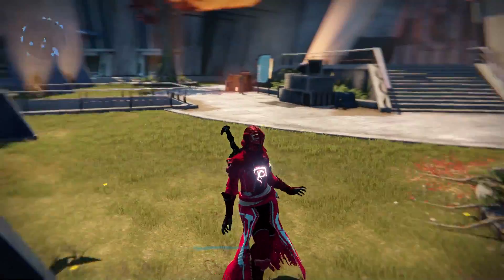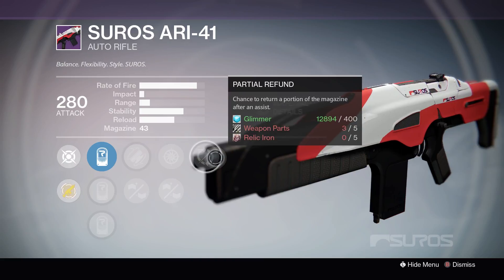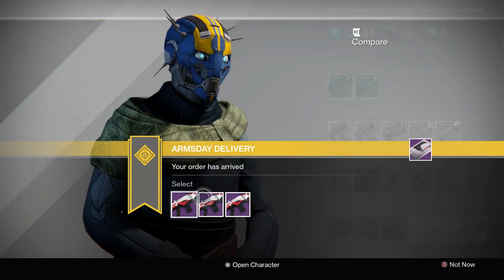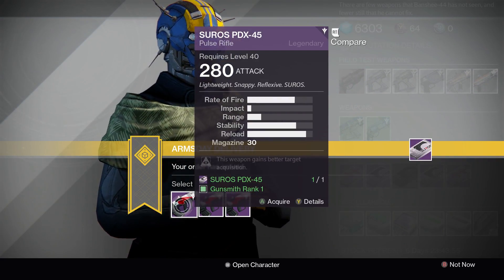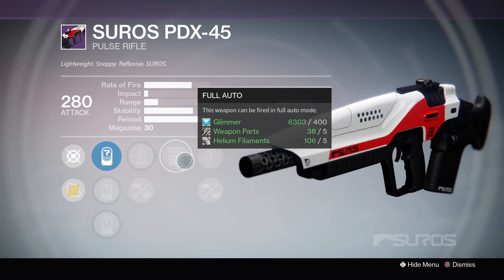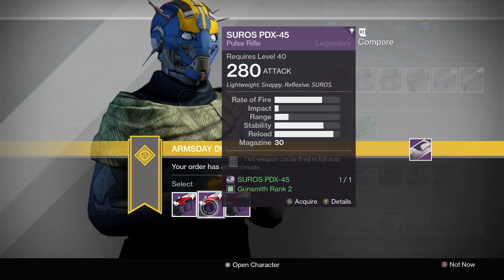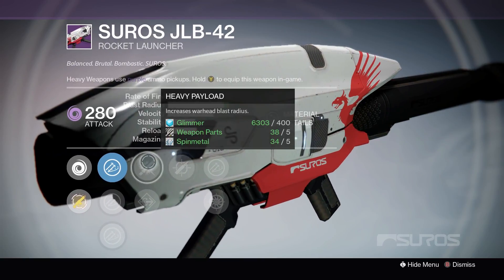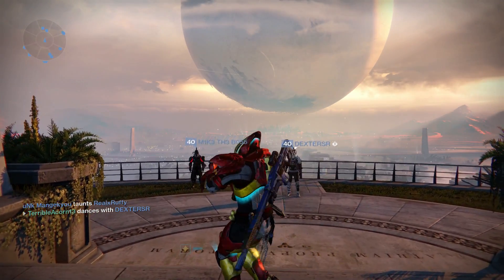Destiny: Armsday week 34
Here is what Banshhe 44 has in stock this Armsday in Destiny.